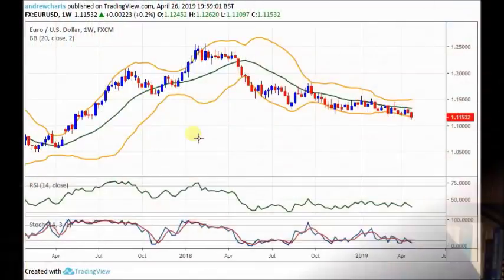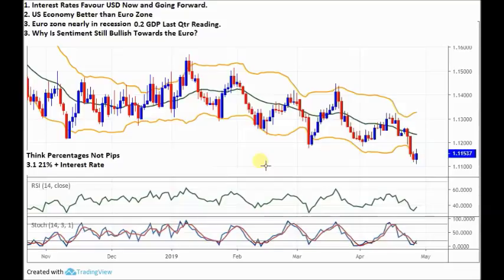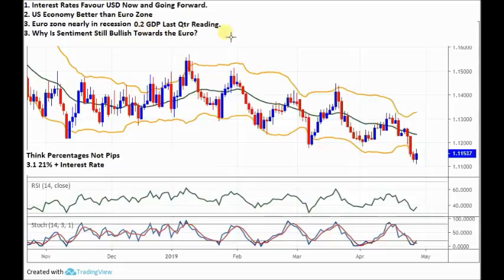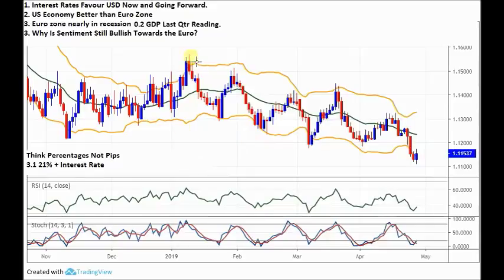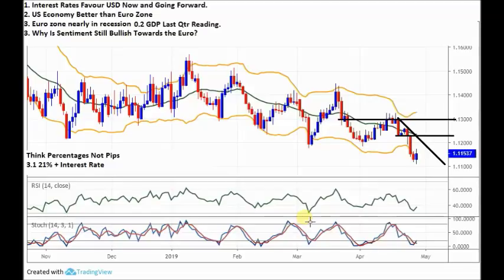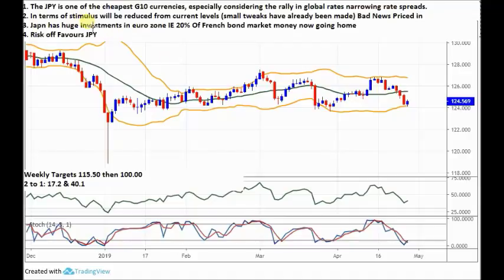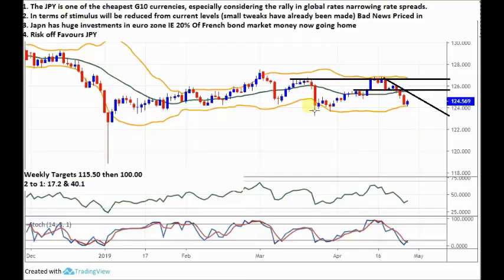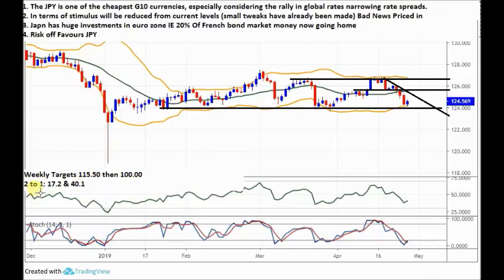Euro Forecast EUR/USD EUR/JPY Big Down Trend Coming? Analysis 26/04